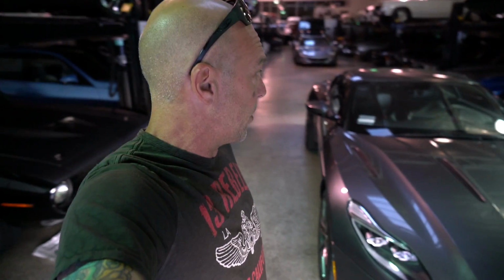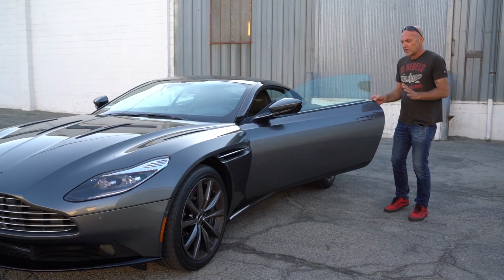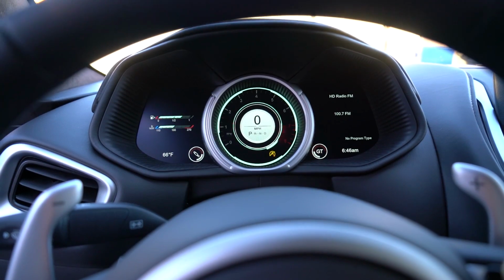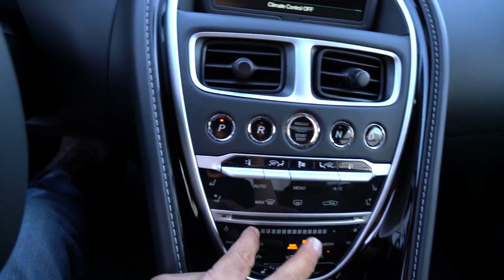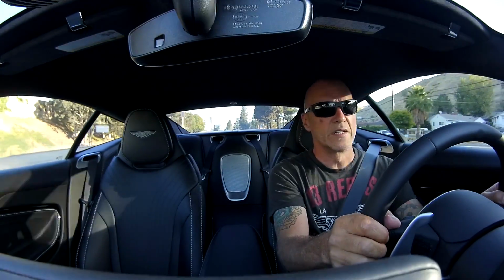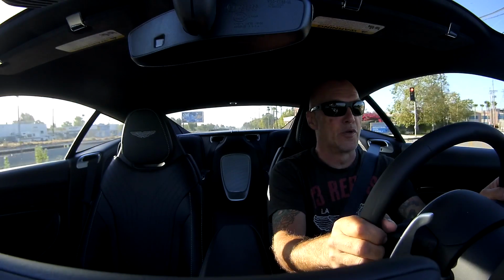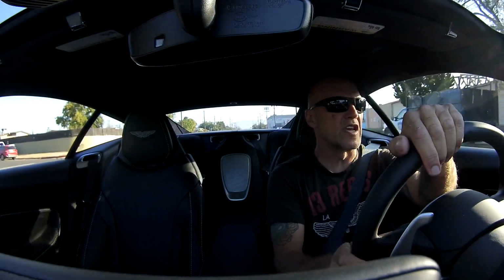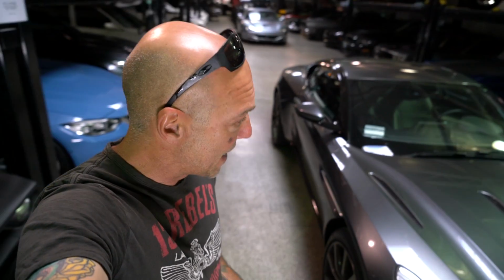Is The 2018 Aston Martin DB11 Worth $250,000?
What an exceptional, elegant car! The 2018 Aston Martin DB11 might just be the best touring car on the planet. Better than any Maserati, better than the M6, better than the AMG GT-R? Don't know about that last one.
Come hang out and take a look inside and out then go for a ride with me and see what you think of the Aston Martin DB11.

Music: (both beats found on Soundcloud with no credit to artist)
Future Type Beat
Heckitor